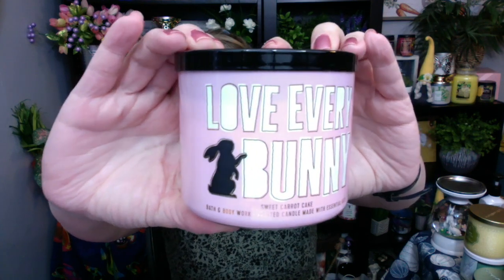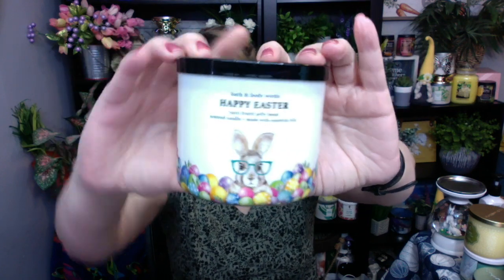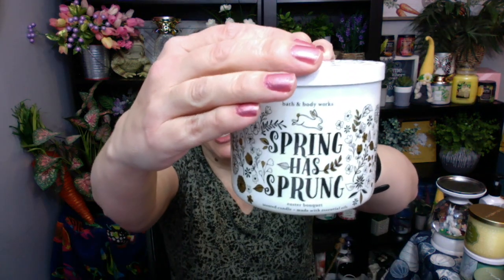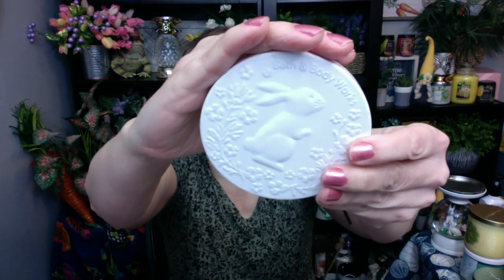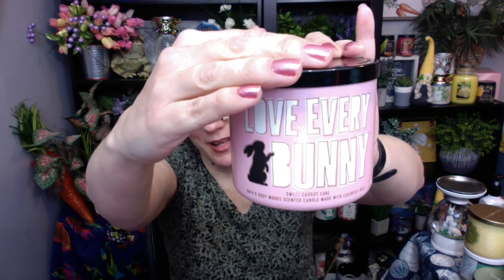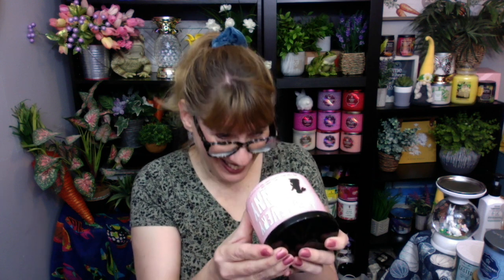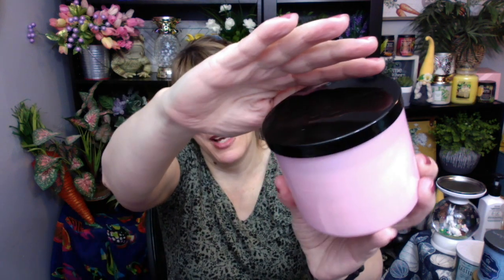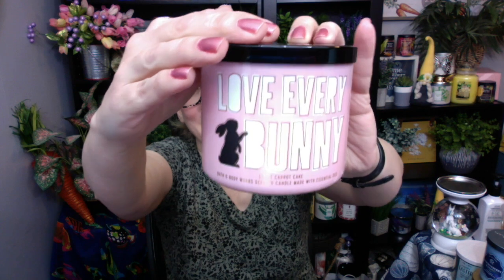Bath & Body Works NEW Love Every Bunny Sweet Carrot Cake Candle Review EASTER 2021